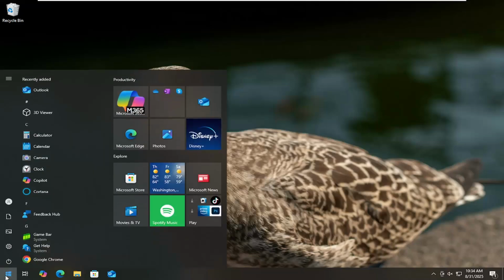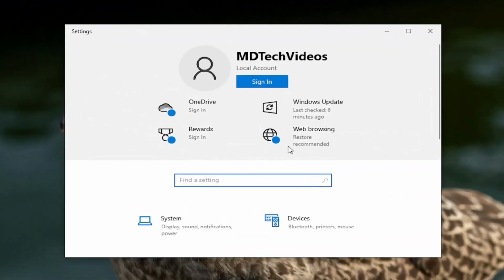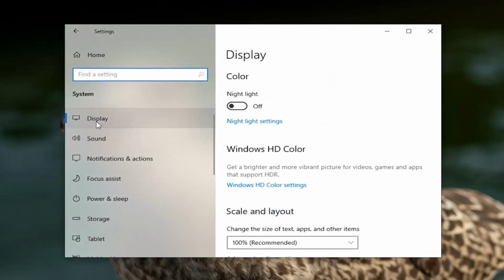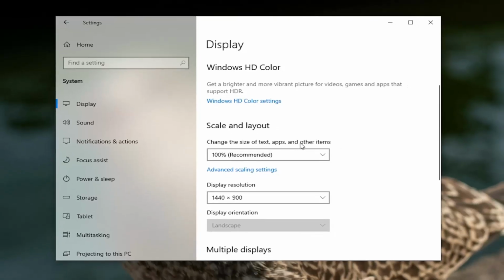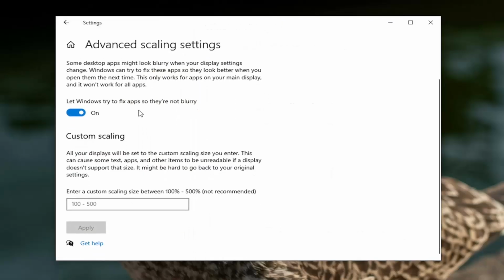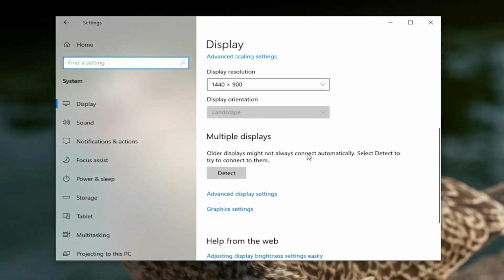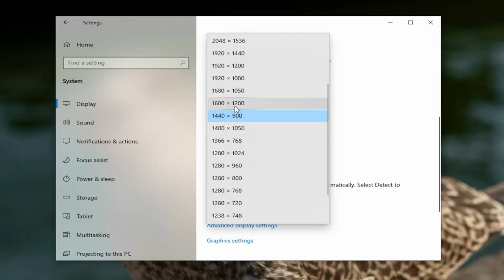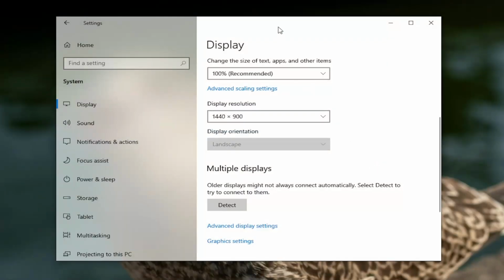How To Fix Screen Resolution Problem Windows 10 [Solution]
Fixing screen resolution problems in Windows 10 ensures clear visuals, proper scaling, and optimal display performance. This tutorial provides a clear guide on troubleshooting common resolution issues caused by incorrect settings, driver conflicts, or incompatible hardware. It is designed for users who want to restore their screen to the correct resolution for work, gaming, or everyday tasks. By following this guide, Windows 10 users can resolve display problems and enjoy a sharp and properly scaled screen.

Issues addressed in this tutorial:
Fix screen resolution Windows 10
Windows 10 display problems solution
Adjust monitor resolution Windows 10
Resolve screen scaling issues Windows 10
Windows 10 graphics settings troubleshooting
Screen clarity fix Windows 10
Update display drivers Windows 10
Windows 10 monitor configuration
Correct display resolution Windows 10
Windows 10 visual settings fix